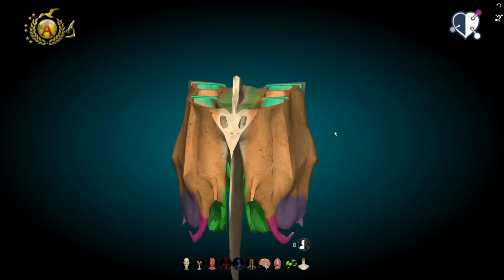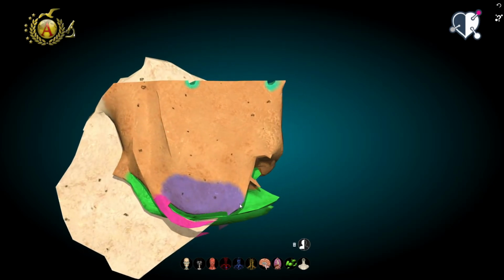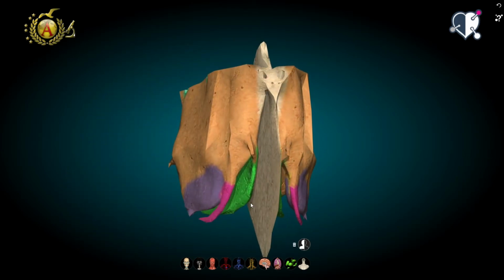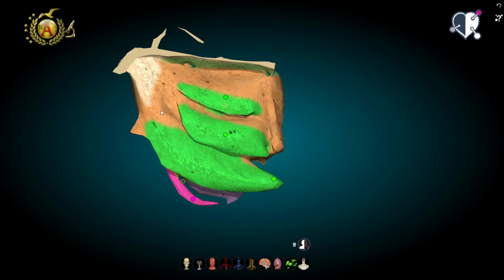Musculoskeletal system - Skull: Ethmoid bone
The skeleton of our nose: ethmoid bone, in the darkness of nasal cavities...